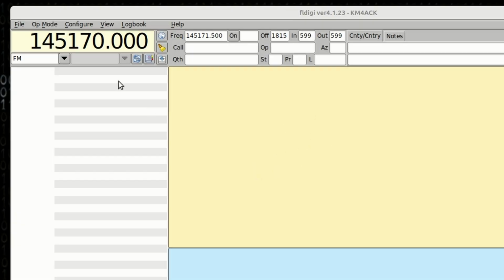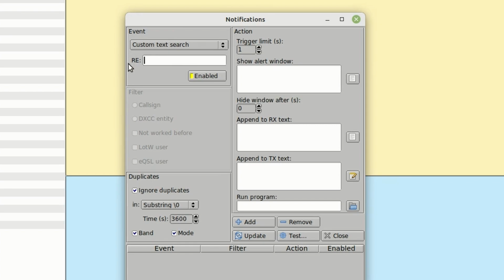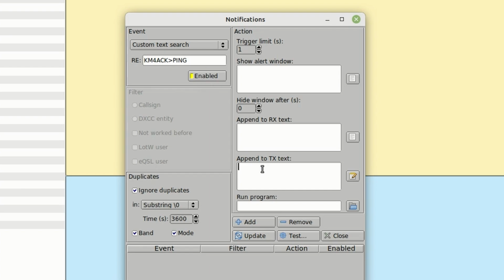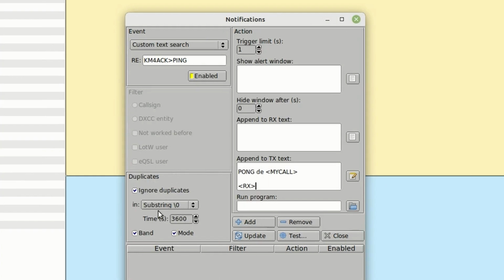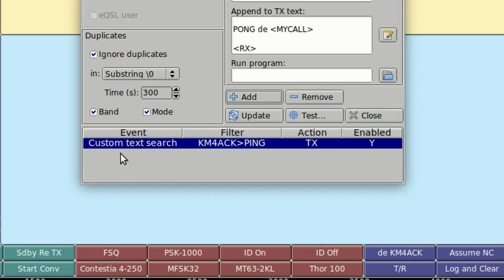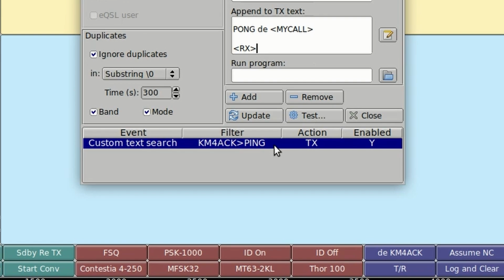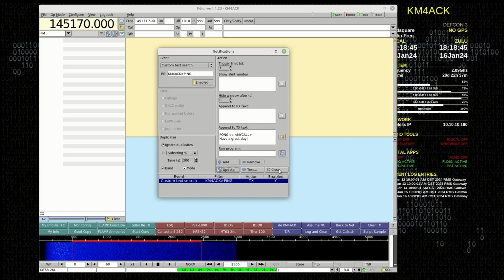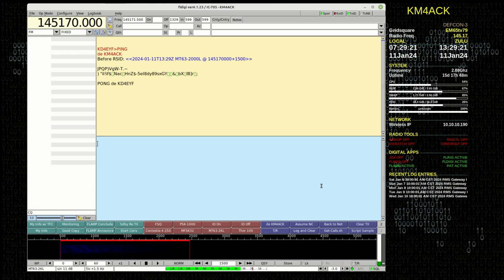FLDIGI Ping Pong :: NBEMS 4 of 6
Ping Pong is a very clever way to see which other stations are listening. Full credit to Mike, KD4VGK, for coming up with this.